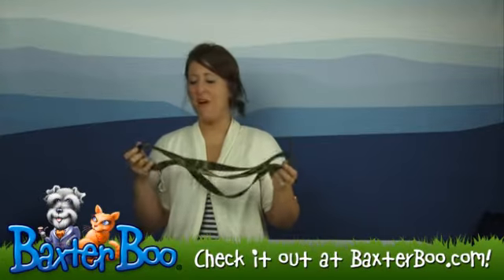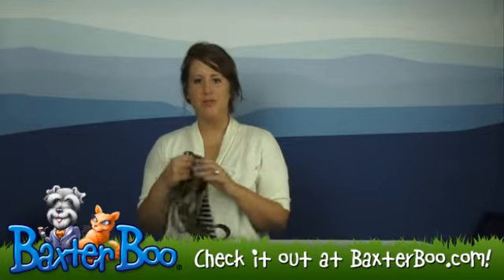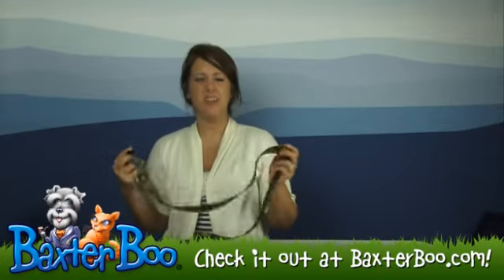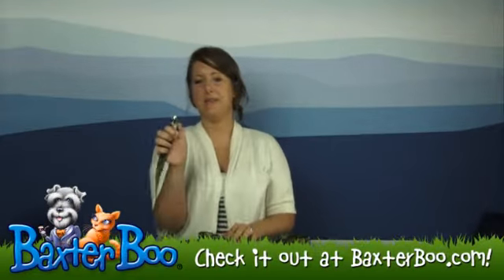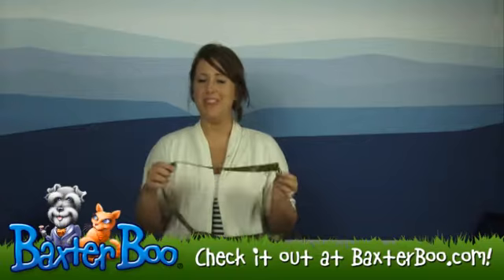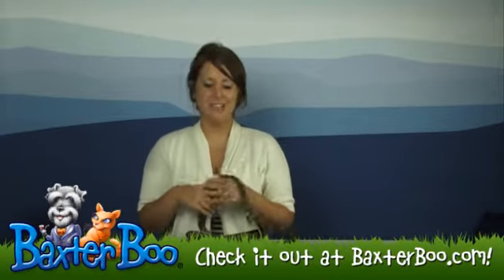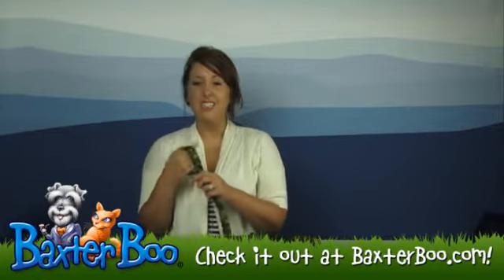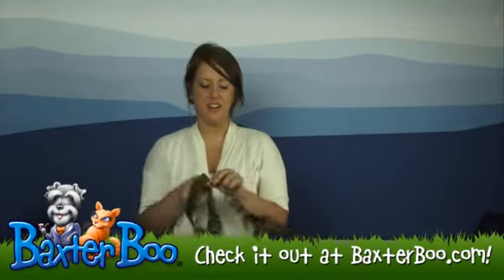Camo Green Dog Leash